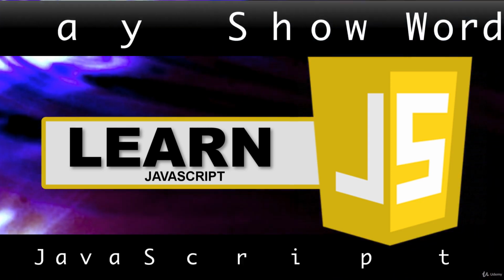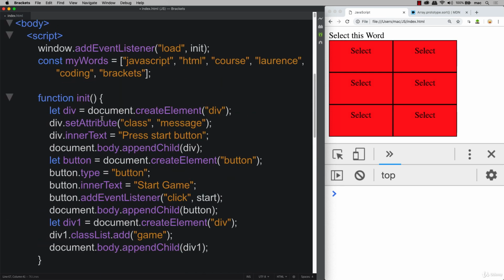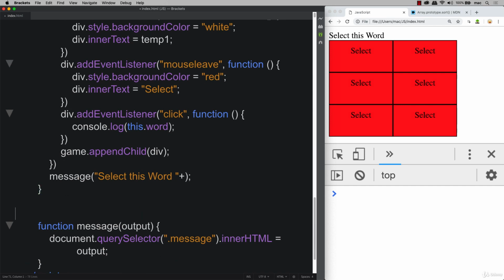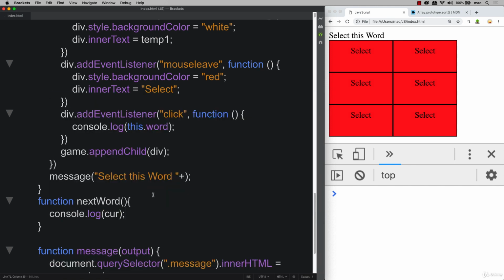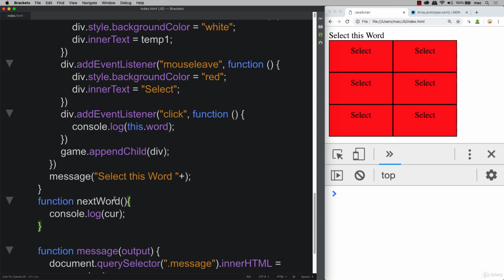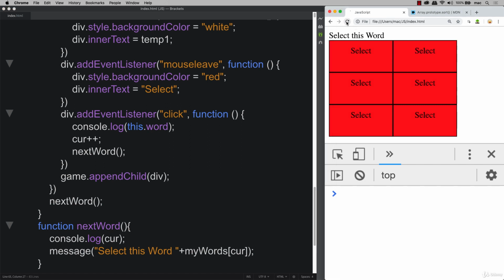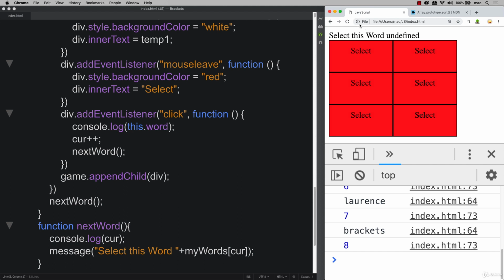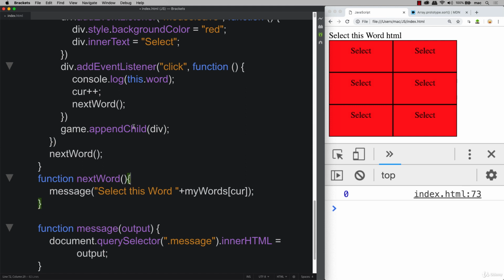55 Modern JavaScript 23 006 Add Game Play Show Word